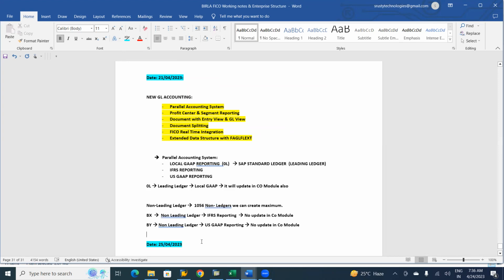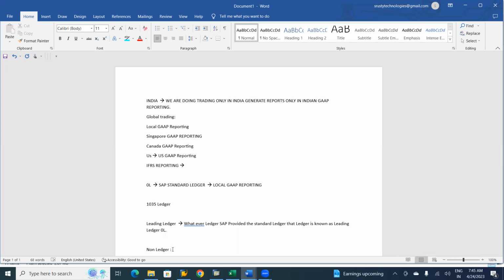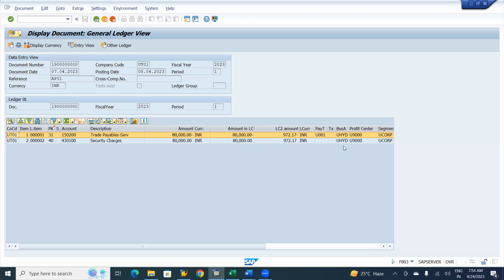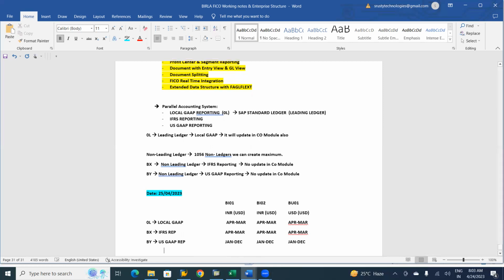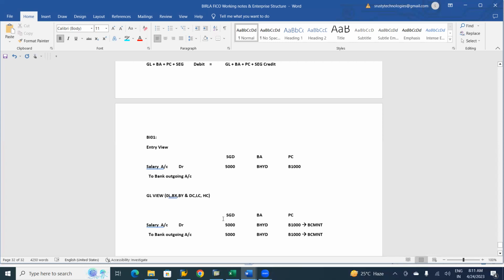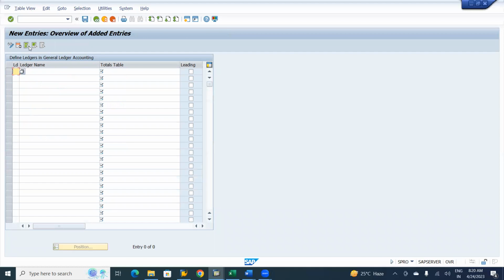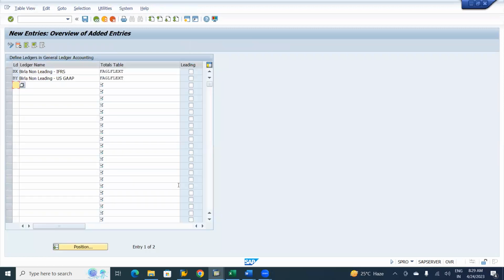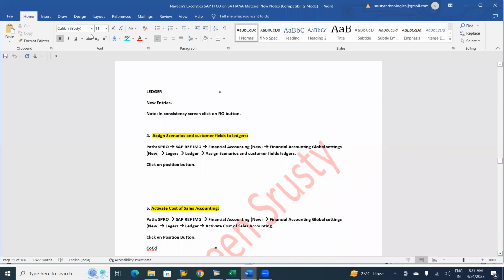SAP FICO S4 HANA Leading and Non Leading Ledger Session 29 24 04 2023